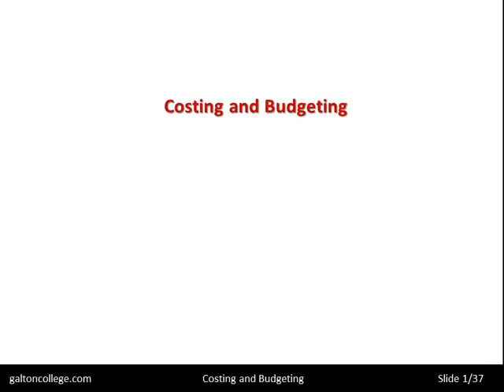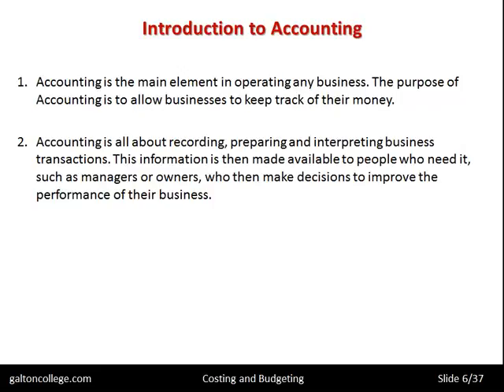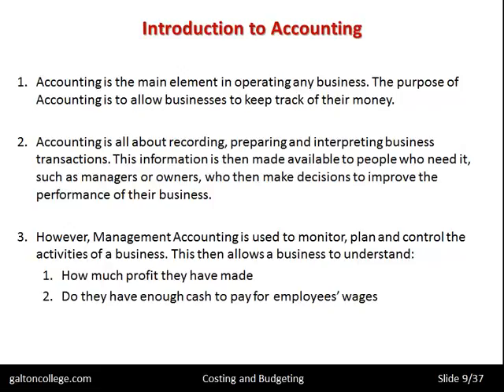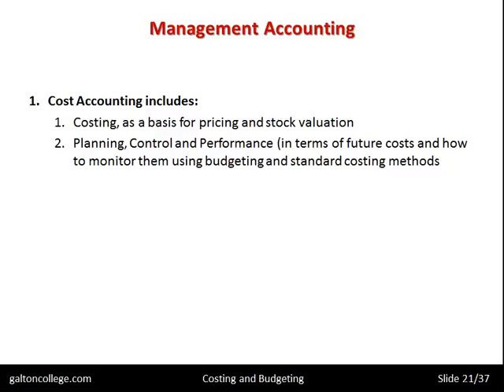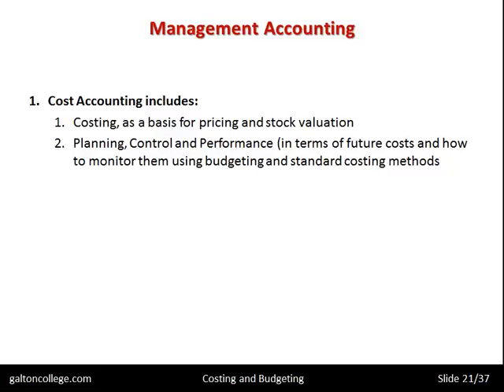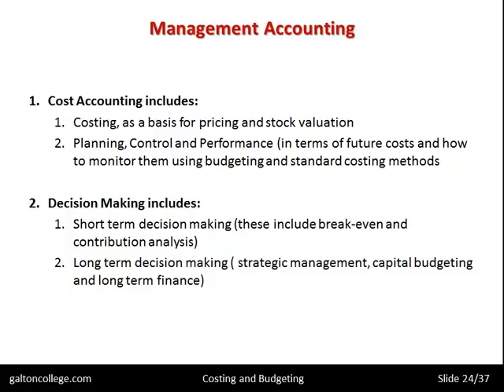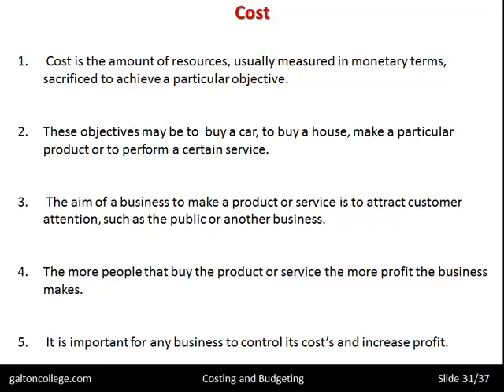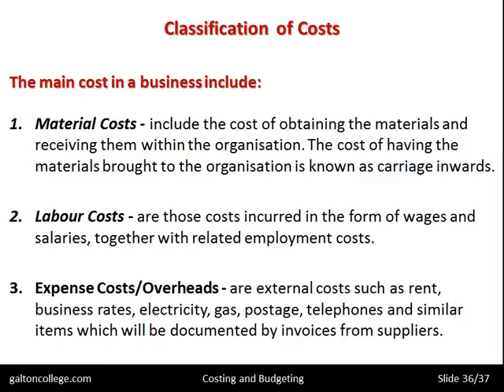Introduction to Costing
Costing is a fundamental concept in accounting that involves the process of determining the costs associated with producing goods or providing services. It enables businesses to track, analyze, and allocate expenses incurred during the production process. Costing methods such as absorption costing, standard costing, and marginal costing are used to establish predetermined standards, allocate costs, and evaluate performance.
By accurately calculating and understanding costs, businesses can make informed decisions regarding pricing, budgeting, profitability analysis, and resource allocation. Costing plays a crucial role in financial management, helping organizations optimize operations and maximize profitability.